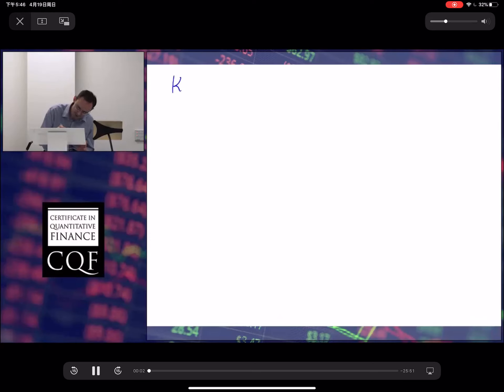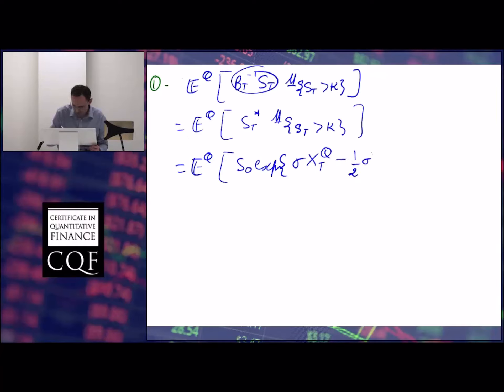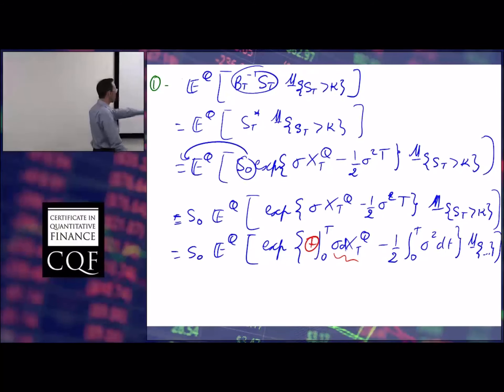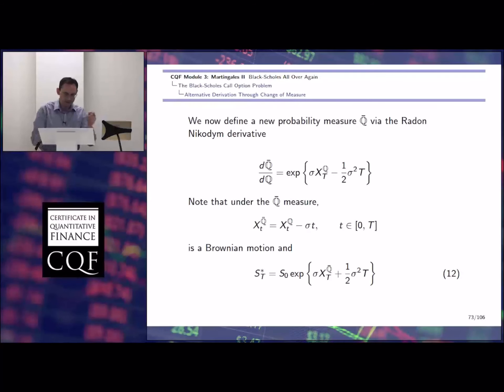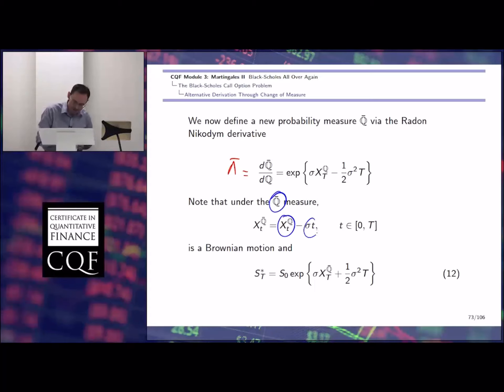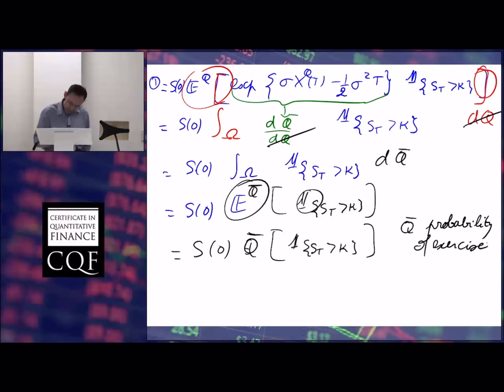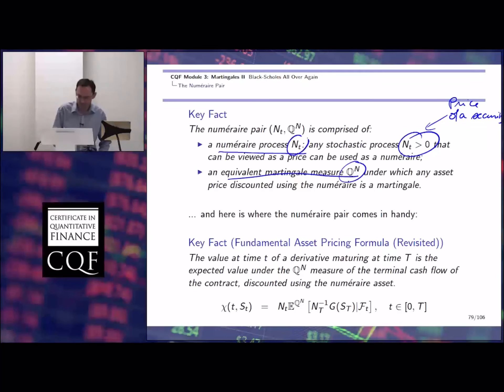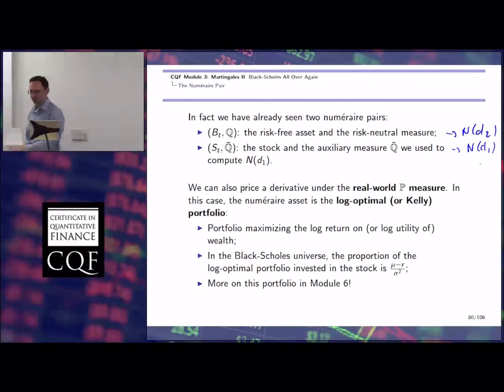M3 L2 5